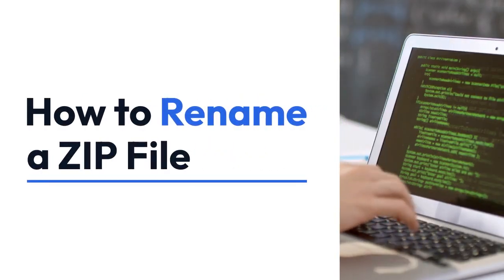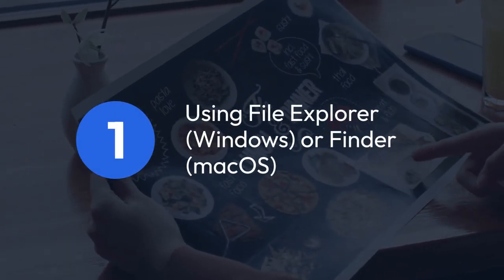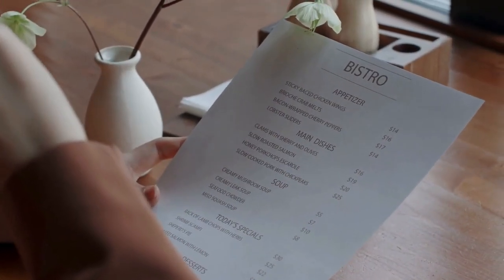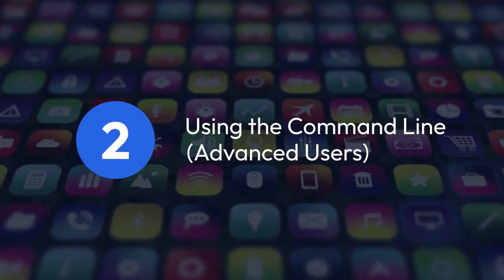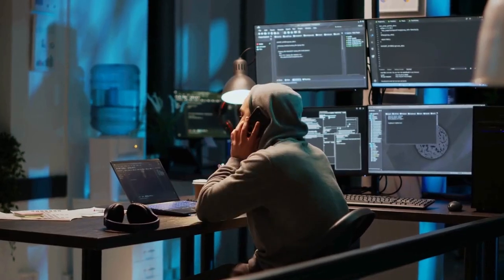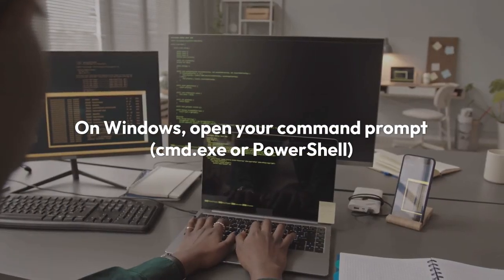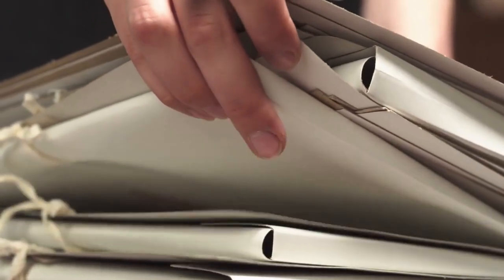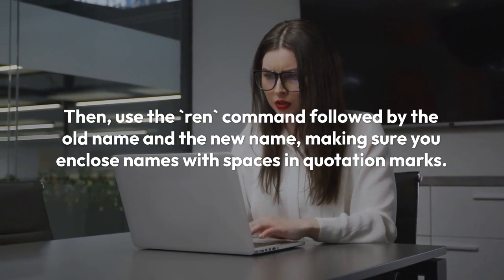How Do I Rename a ZIP File?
In this tutorial, you will learn how to easily rename a ZIP file on your computer. Whether you want to organize your files or simply give them a more descriptive name, this step-by-step guide will show you how to do it quickly and efficiently. Watch the video to discover the simple process of renaming ZIP files and keep your digital files organized.